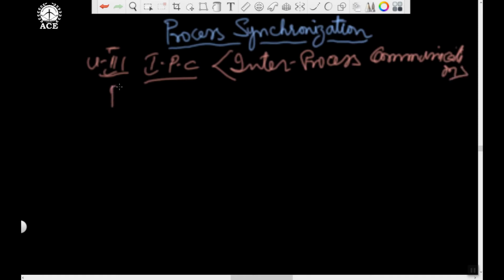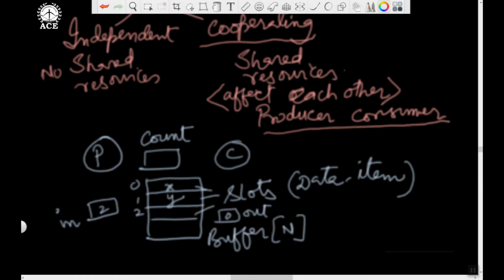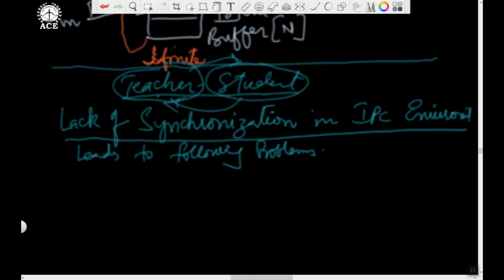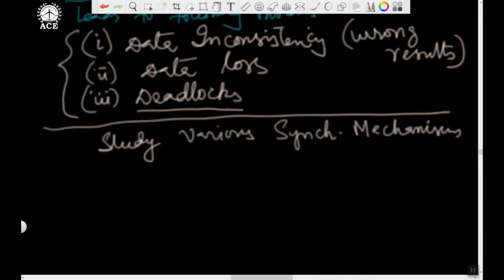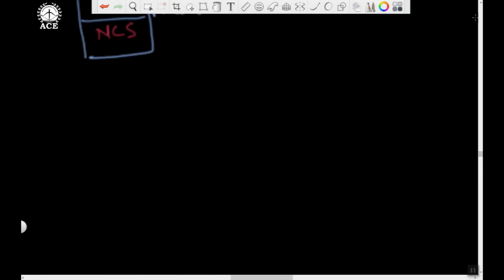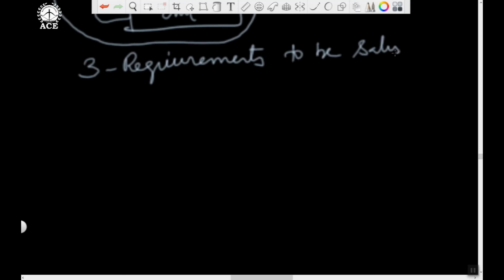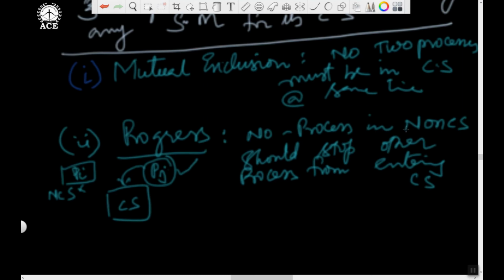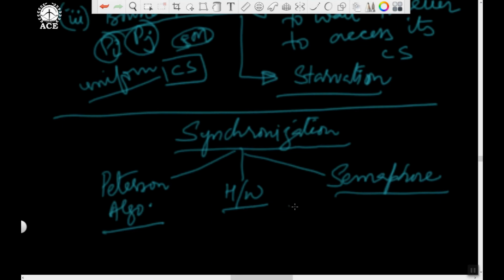Lecture 14: Process Synchronization Intro